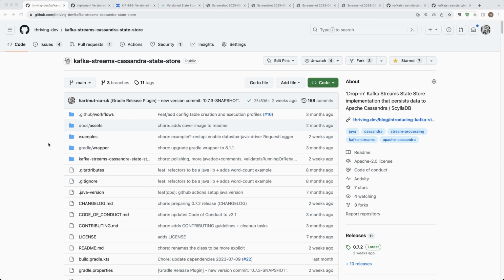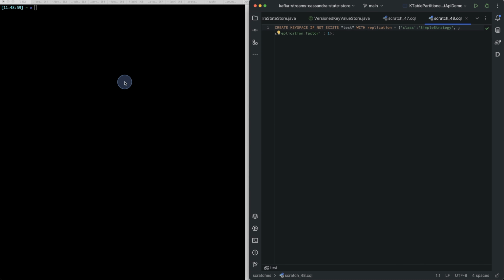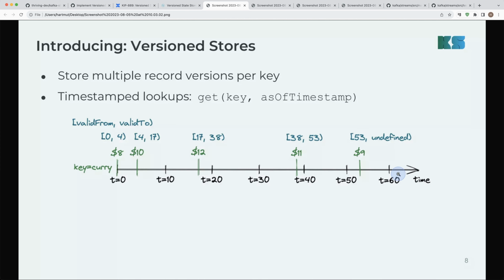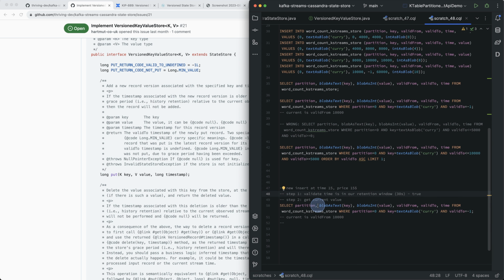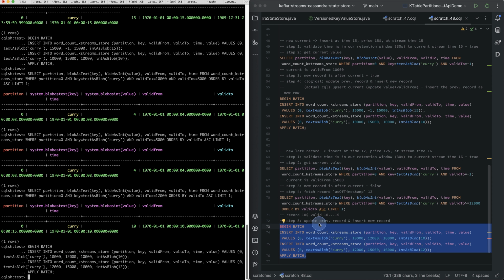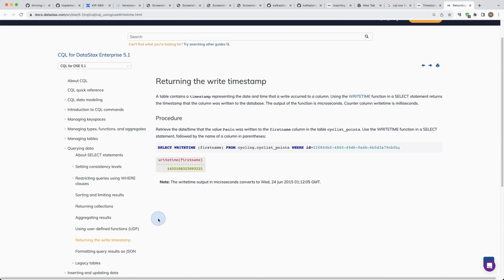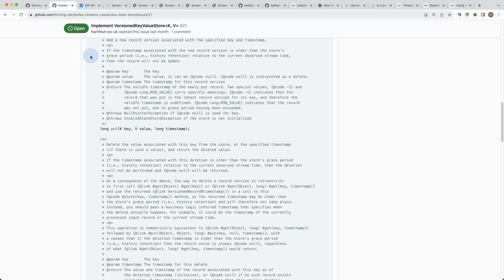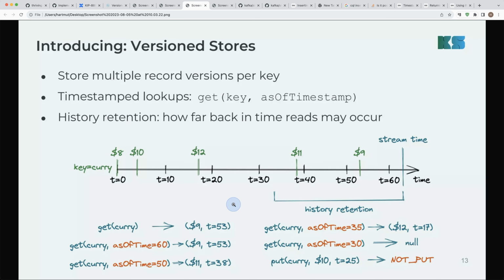part1 Live Coding 'VersionedKeyValueStore' - 'kafka-streams-cassandra-state-store'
In this video, I live-code a new feature - 'VersionedKeyValueStore' for 'kafka-streams-cassandra-state-store'. An initial implementation of RocksDB was shipped with Kafka 3.5.0 through KIP-889.
You are going to learn about Cassandra data modelling and the business processes behind the VersionedKeyValueStore (which we're going to implement later).

During this session, I'm defining the new table schema, defining the different queries to lookup records, as well as the business process for use cases such as 'get current', 'get asOfTimestamp', 'put new current record', 'put point-in-time record', 'delete point-in-time record', 'cleanup as per historic retention'.

This is part 1 of a series covering
1. 'Requirements Engineering' - understanding the feature
2. Cassandra data schema definition & access patterns
3. Developing the business process (logic) to implement the versioned state store
4. POC/evaluate by walking through the example from Victoria Xia's talk at Kafka Summit London 2023

..:: Chapters ::..
00:00 Introduction
00:19 Feature live-coding roadmap
01:02 VersionedKeyValueStore (KIP-889)
01:27 Motivation & Basic Example
05:05 Reference to Kafka Summit London 2023 Talk
06:14 Interface + Methods
08:15 Understanding the task (examples from Victoria Xia's Talk)
17:52 Defining the Data Schema
  21:42 DDL: CREATE TABLE; PK
  26:11 DML: INSERT & SELECT
29:27 access patterns...
  29:46 get the 'current' record
  34:41 get record 'asOfTimestamp'
50:24 put 'new current' record
  59:42 Batching inserts
  01:00:54 put 'new point in time' record
01:12:51 delete record 'asOfTimestamp'
  01:25:44 ...bug analysis: unnecessary delete + insert for the same PK within a Batch -.-
  01:35:59 Eureka! Mistake noticed & resolved :-)
01:42:28 history retention & cleanup of outdated records
  01:47:50 considering 'when' to clean up
01:51:14 Revisiting TODO on 'CLUSTERING ORDER'
01:55:58 POC with example from Kafka Summit Talk
02:06:47 Wrapping up; roadmap